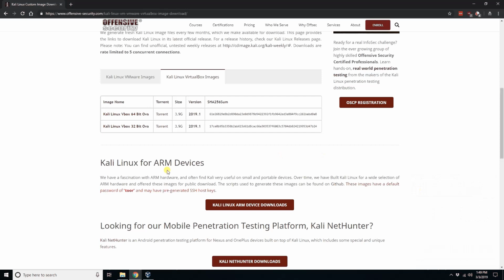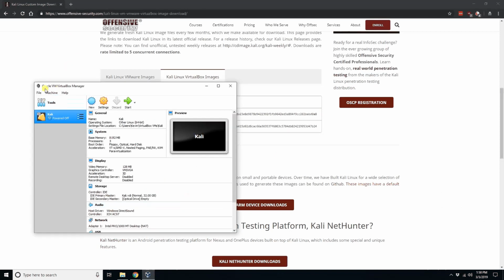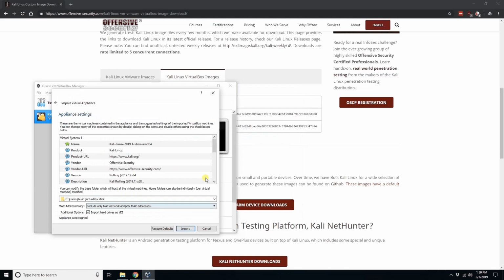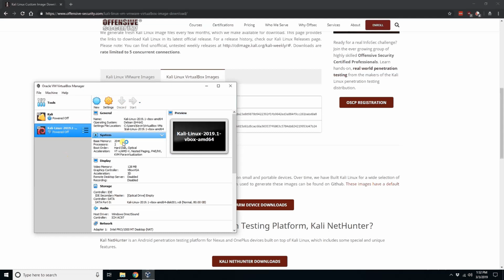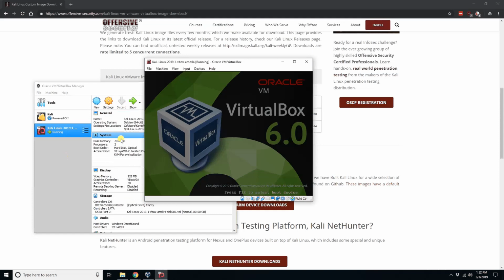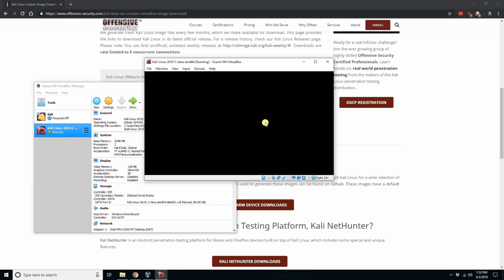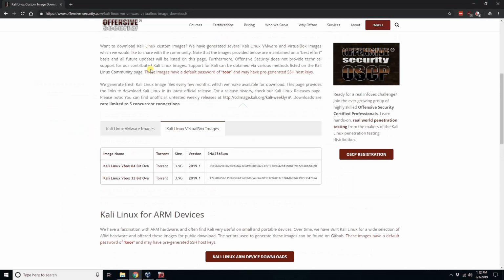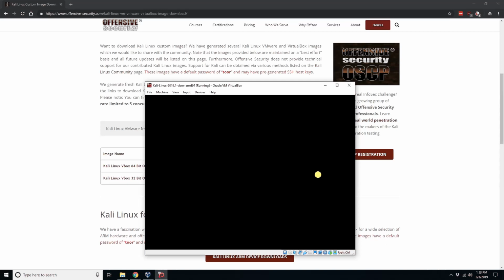Installing Kali OVA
This video shows how to install the Kali Linux OVA file from the Offensive Security website. An OVA file is a VirtualBox application file that provide presets for easier installation of a VirtualBox image.